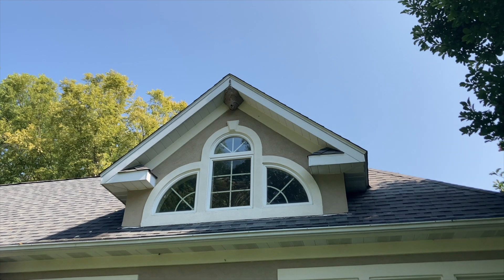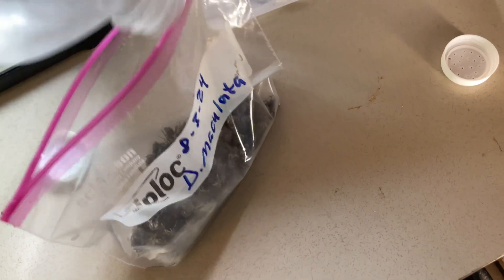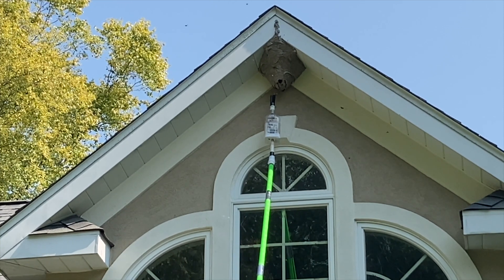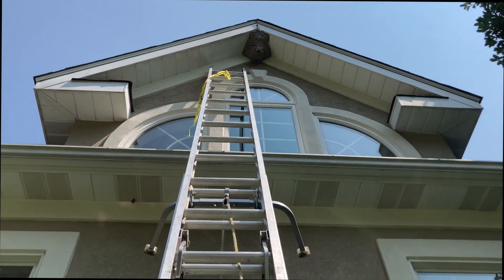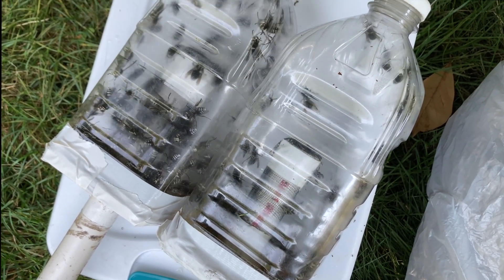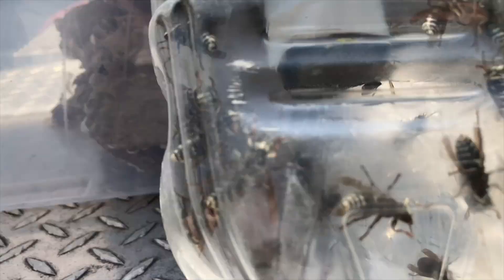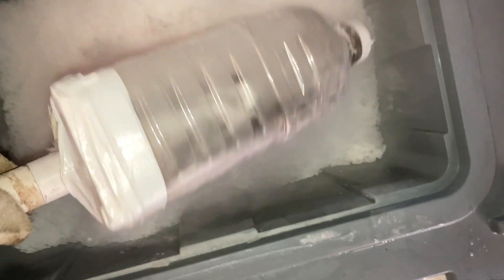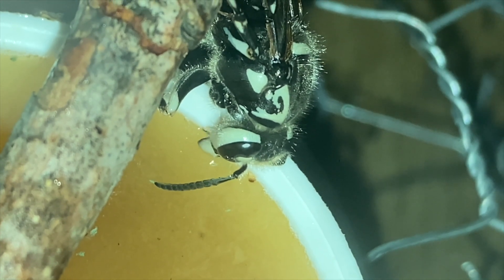BALDFACED HORNETS NEST REMOVAL FROM 30' HIGH UP A LADDER! COLLECTING WASPS FOR VENOM IMMUNOTHERAPY!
Welcome to the Green Wasp Removal Youtube Channel!  In this episode, we bring you along on a tricky Baldfaced Hornet nest removal that was challenging due to the very high location of the nest at almost 30 feet off the ground.

The nest was attached to the tall peak of a roofline on a private residence, and there was a deeply recessed landscaping area right in front of the nest which made ladder work challenging.

So we adapted a pole pruner to be used as part of a vacuum extraction rig, and we were able to collect a lot of attacking wasps safely from the ground for Venom Immunotherapy (VIT).

We then rigged up a backpack vacuum system and climbed a tall ladder to remove the entire nest and brood comb.  We were able to relocate the brood comb into captivity where it could be incubated until the pupating wasps were ready for Venom Immunotherapy collection.

Thanks for riding along with us today.  Enjoy the show!

Keys: Venom Immunotherapy, Venom Collection, VIT, Baldfaced Hornets, Bald Face Hornet, White Face Hornet, Black Jackets, Wasp, Wasps, Wasp Nest Removal, How To Remove Wasp Nest, Hornet, Yellowjacket, Yellow Jacket, Yellowjackets, Paper Wasp, Polistes, Polistes Dominula, Polistes Fuscatus, Northern Paper Wasp, European Paper Wasp, Invasive Species, Beneficial Species, Green Wasp Removal, How To Kill Wasps, Natural Pest Control, Animal Videos, Baby Animals, Documentary, Entomology, Polistes Metricus, Biological Control Agent, Wasp Stings, Stung, Vespula Germanica, German Yellowjackets, Removing wasp nest without pesticides, natural pest control, non-toxic pest control, removing wasp nest without poison, North Manchester Indiana Pest Control, Wasp Control, Bee Removal, Ground Bees, Vespula Maculifrons, Vespula Squamosa,  Eastern Yellowjackets, Common Yellowjacket, Southern Yellowjacket, Relocating Wasp Nest, Wasp Nest Relocation